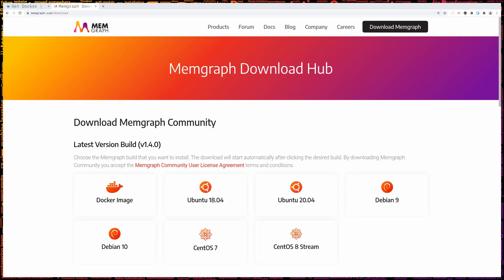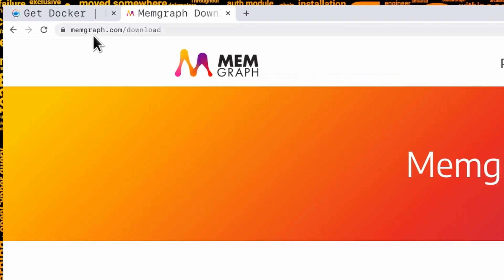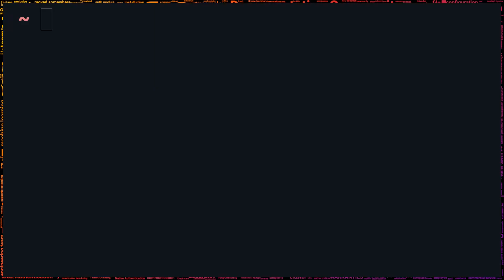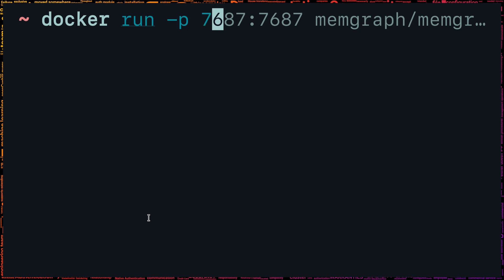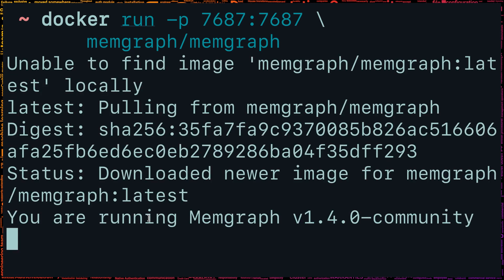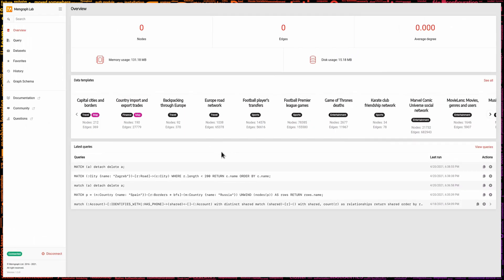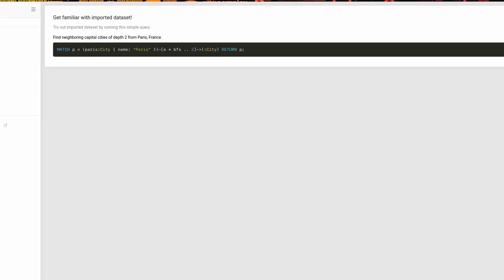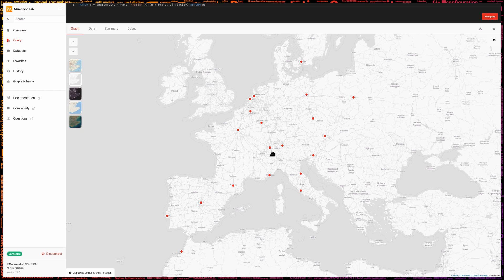How to install Memgraph in 100 seconds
About Memgraph:
Memgraph is the platform for graph computation on streaming data. It’s an end-to-end platform designed to solve complex graph problems in real-time and accelerate graph application development.
You can easily connect all of your streaming data sources, apply AI, ML, and graph algorithms on all that data. Imagine all the awesome apps you'll build with those insights. From Social networks to user event tracking, permissions modeling, recommendation systems, and so much more, you can build it on Memgraph.
Basically, Memgraph enables teams to continuously ingest new data and incrementally execute sophisticated graph algorithms in real-time AND BUILD GRAPH APPS.